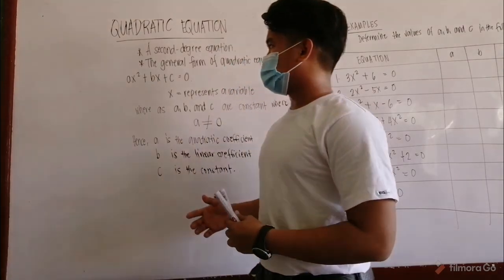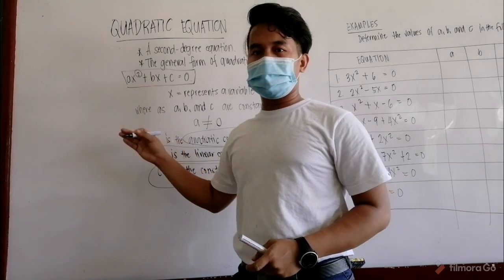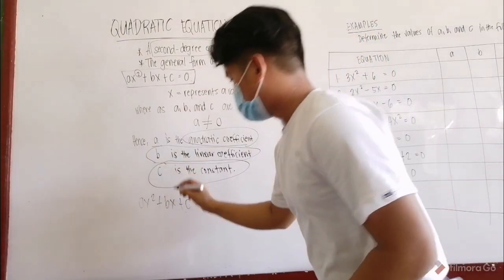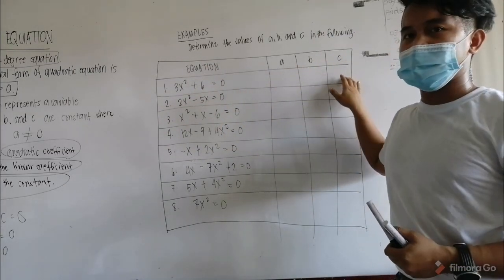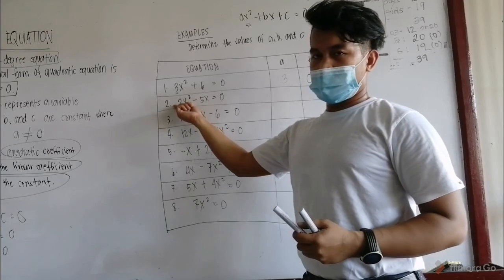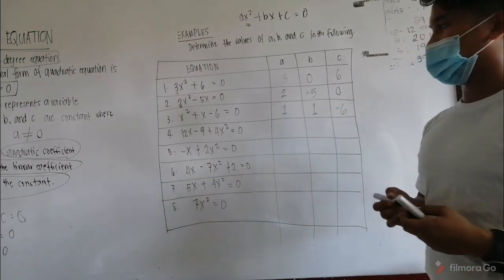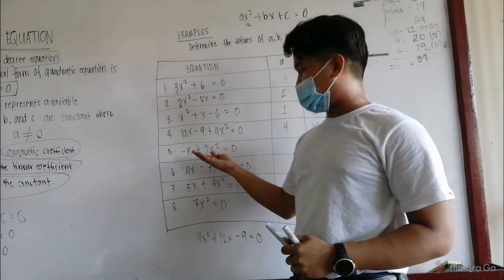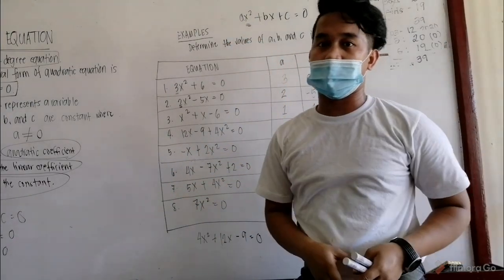GRADE 9 MATHEMATICS |Definition of Quadratic Equation